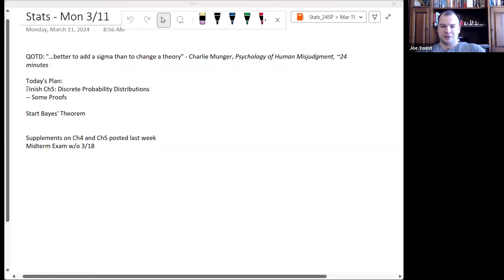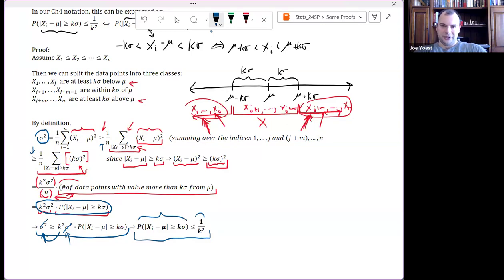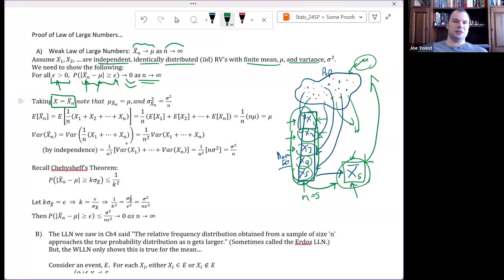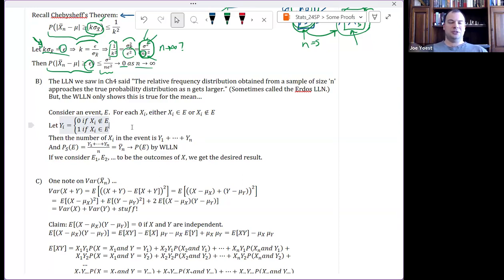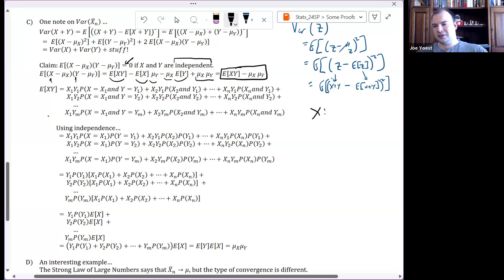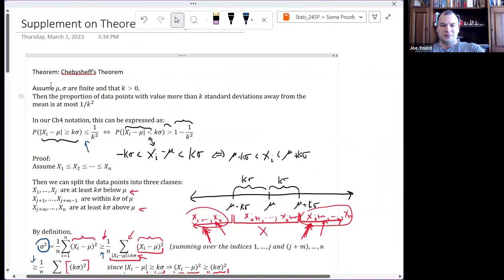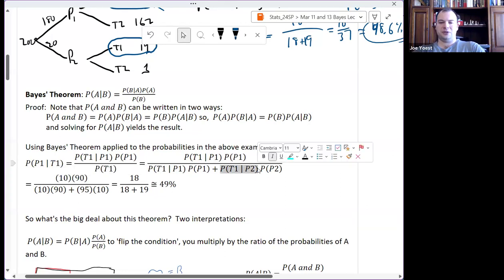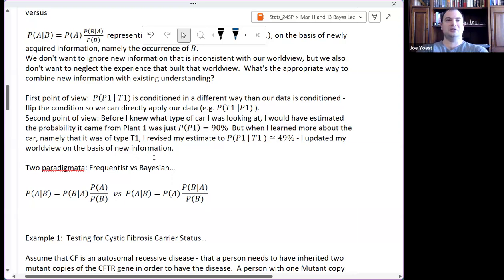Class Meeting 15 - MAT165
Finish Ch5: Discrete Probability Distributions
-- Proofs of Chebysheff and Law of Large Numbers

Start Bayes' Theorem